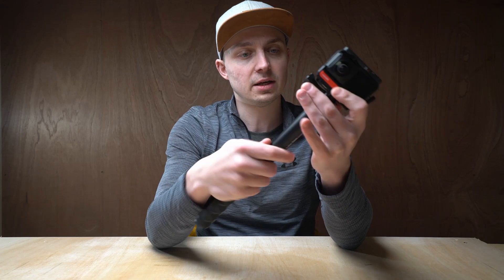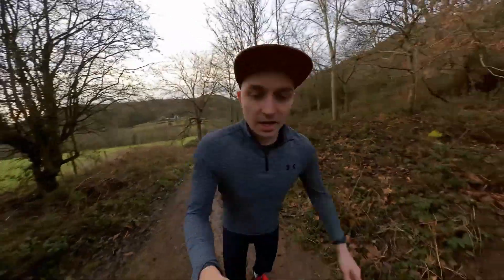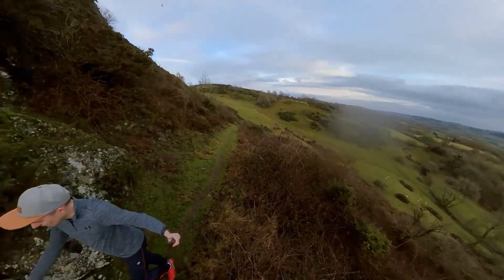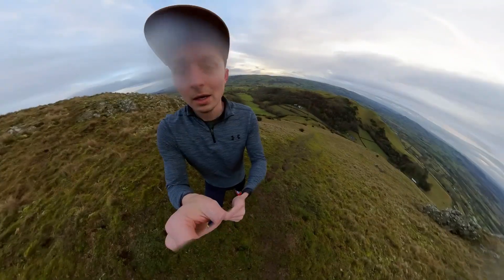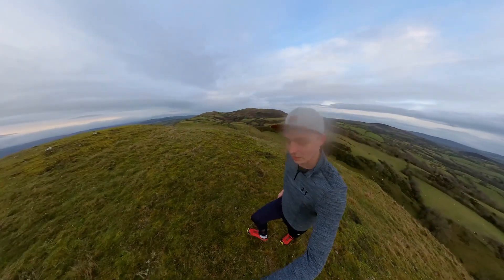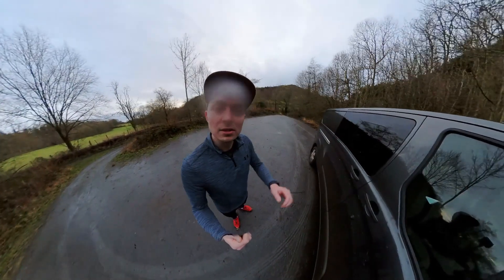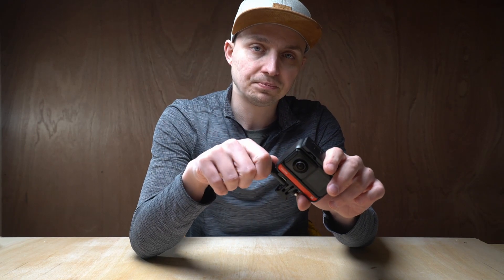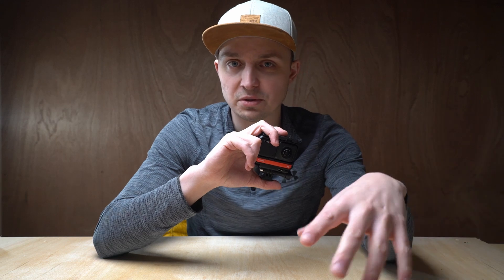STRESS TEST Insta360 One R - BIG PROBLEMS with mine.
In this video I run up a local hill testing the cameras stablisation, low light and it's ability to deal with wind noise.

I was really impressed with the cameras audio. Just not when I'm running.

▶ My main microphone
▶ My other microphone
▶ My main light
▶ Soft box for main light
▶ Moving blankets for sound treatment
▶ Vintage light fitting for backdrop
▶ Vintage LED light bulbs for backdrop
▶ Ring light for backdrop
▶ My camera
▶ Affordable 24mm lens
▶ Great Vlogging lens

// MY GEAR //
MY CAMERAS
▶ My photography camera
▶ My video camera
▶ My affordable camera (don’t mind if it breaks)
▶ My drone

// MY LENSES //
▶ My main lens, 16-35mm
▶ Best first prime lens, 50mm
▶ Amazing telephoto lens, 70-200mm
▶ My favourite all round lens, 35mm
▶ Best portrait lens 85mm
▶ My vlogging lens
▶ My YouTube studio lens

▶ My main tripod
▶ My travel tripod
▶ My vlogging mic
▶ My YouTube studio mic
▶ My vlogging tripod/grip
▶ Best SD card holder